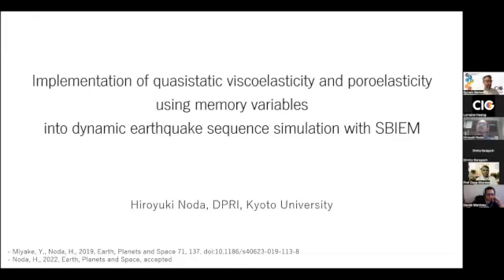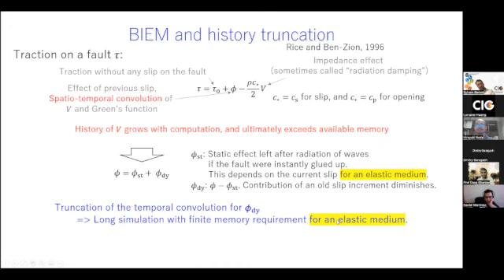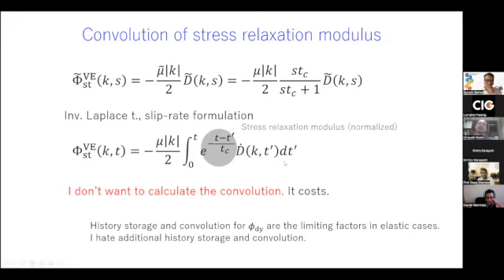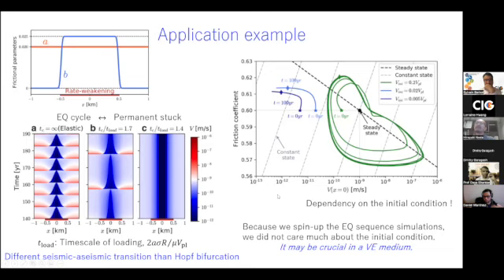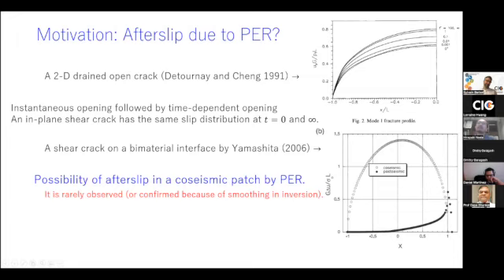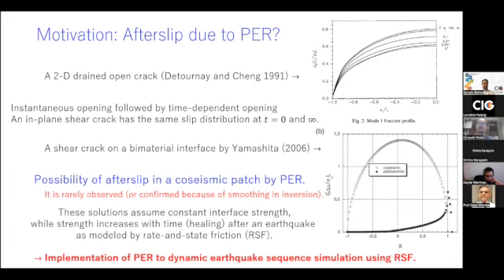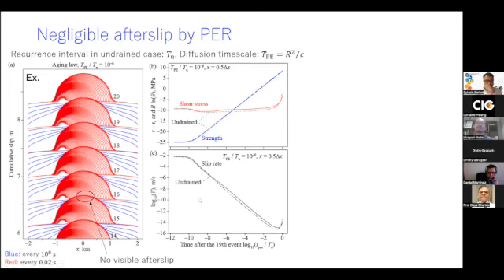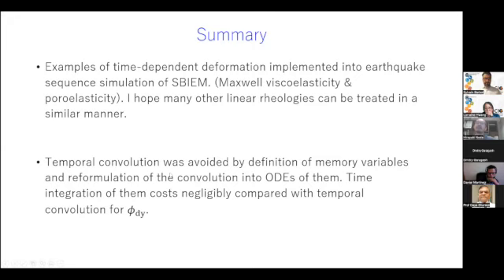Noda -Implementation of quasistatic viscoelasticity and poroelasticity using memory variables ...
FRIDAY MAY 20, 2022 @ 9A PDT
Implementation of quasistatic viscoelasticity and poroelasticity using memory variables into dynamic earthquake sequence simulation with SBIEM
Hiroyuki Noda, Kyoto University, Disaster Prevention Research Institute

In a dynamic earthquake sequence simulation with SBIEM, storage of Fourier-transformed slip rate history and computation of dynamic stress transfer are limiting factors, which determine the maximum affordable problem size for restricted numerical resources. Calculation of static traction change on the fault does not cost significantly for an elastic medium because it depends only on the current slip distribution and thus temporal convolution is not needed. In inelastic medium, however, the static stress depends not only on the current slip distribution, but also on its history. Calculation of static stress by conducting temporal convolution would require additional storage of slip rate history, and thus affect the ability of numerical resolution for a given numerical resources. In this talk, a way of going around the temporal convolution is introduced by raising a couple of examples, Maxwell viscoelasticity (Miyake and Noda, 2019) and poroelasticity (revision submitted). Key tricks are definition of auxiliary memory variables and reformulation of the integral expressions of Fourier-transformed traction change to ODEs of the memory variables. In the present method, we have only to integrate the ODEs each timestep, similarly to integration of state variables in a rate- and state-dependent friction law.